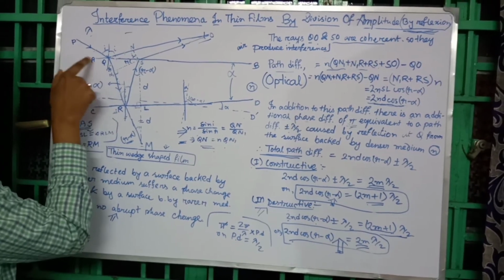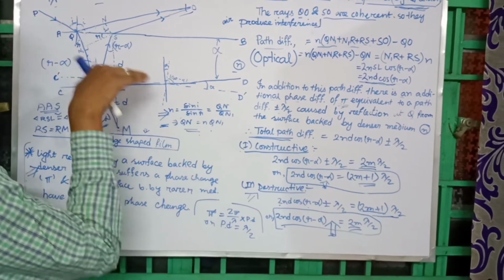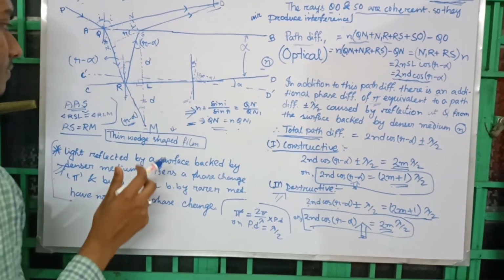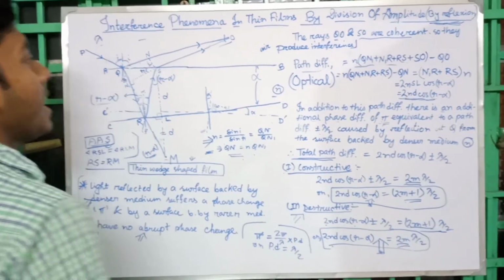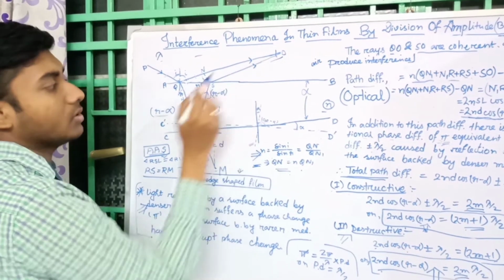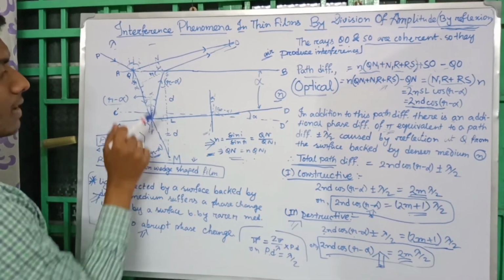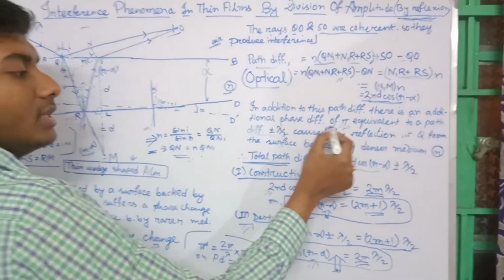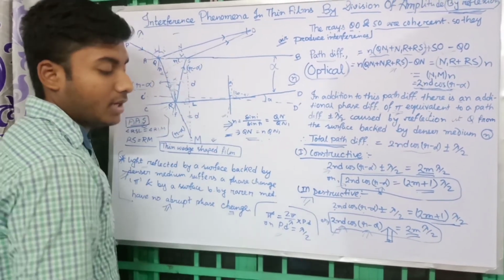Interference phenomenon in thin films based on division of amplitude(by reflection)(english)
Hello friends,
              My name is Rahul Biswas. I am studying bsc. Physics from Raiganj University,Raiganj,West Bengal.

***About this video:
Beautiful colours are often exhibited when a beam of oil floating on water or from a soap bubble. In this video I have tried to explain these phenomena on the basis of interference of light waves reflected from the upper and lower surfaces of the film.